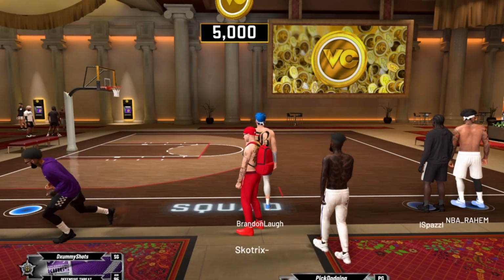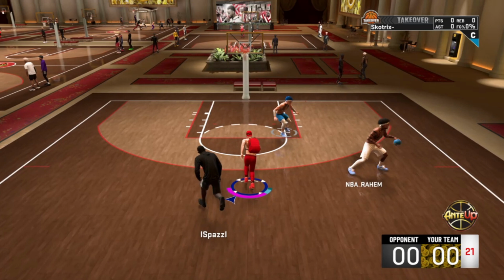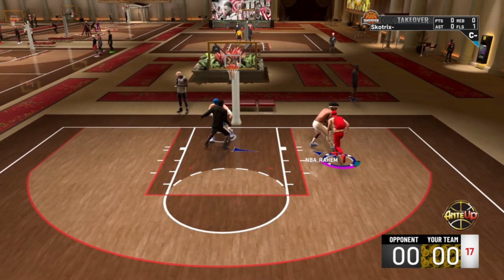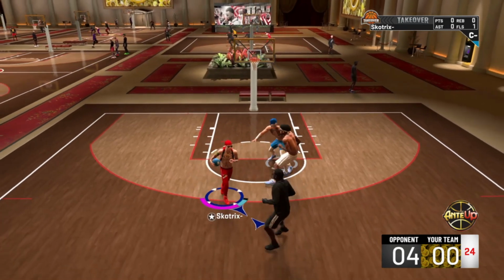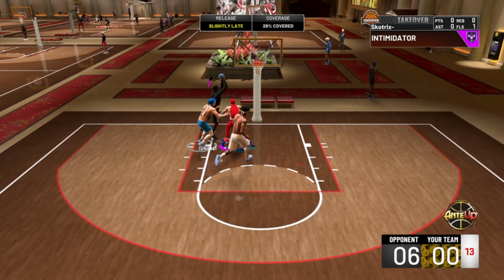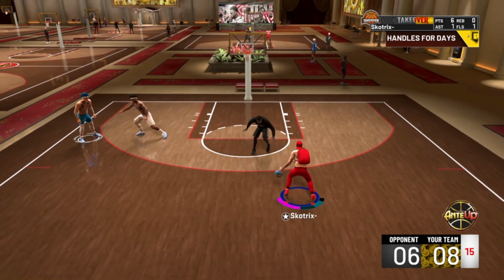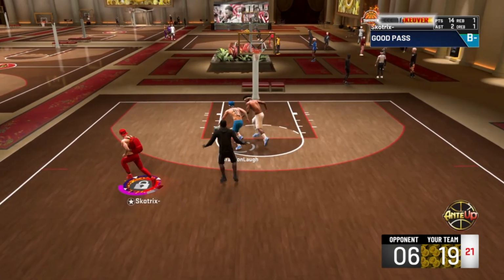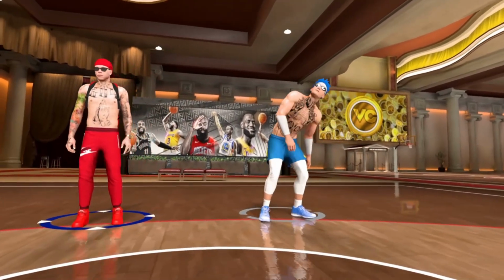How to guard 2 Centers or Lockdown and Post Scorer in NBA 2k20!!! Best Defensive Tips and Tricks!!!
In today's video I show y'all how to guard either 2 Bigs or a Lockdown and post scorer lineup in NBA 2k20!!! I also give some other defensive tips for players of any skill level!!! And of course I hit some greens :)